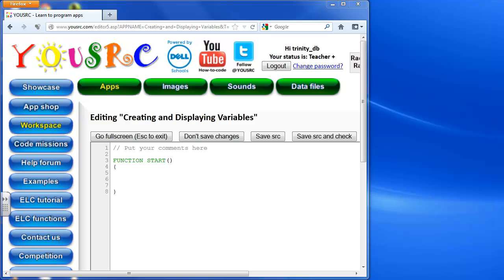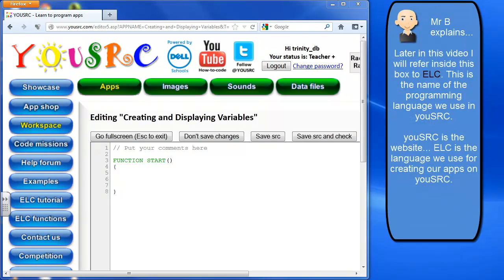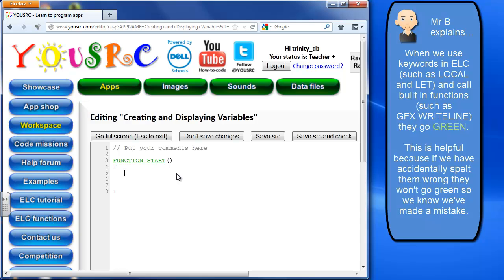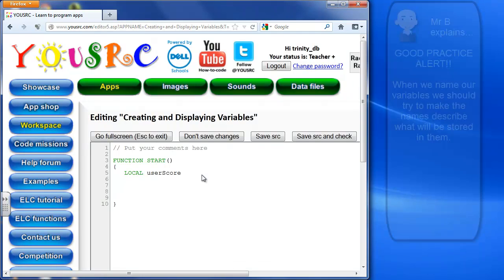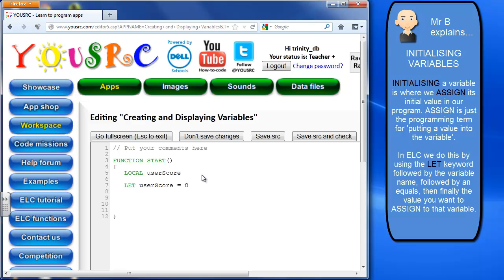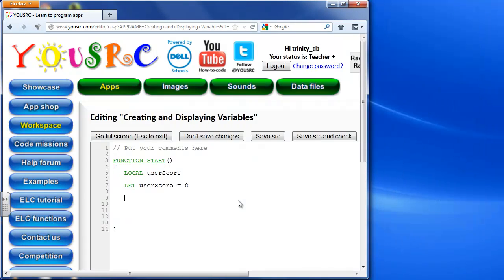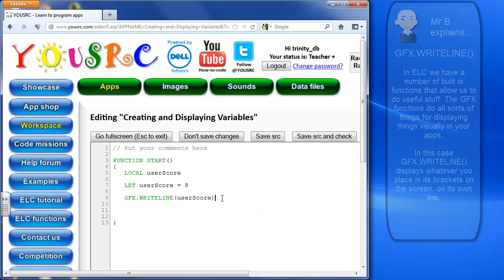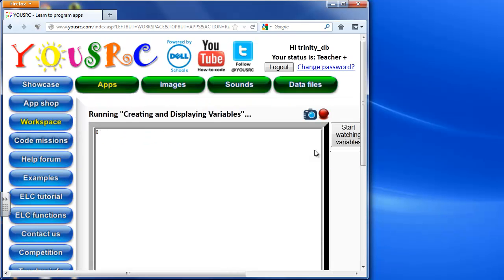youSRC: Creating and displaying variables in ELC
Shows how to use the LOCAL and LET keywords for declaring variables and assigning values to them.

1. Create an app which places your lucky number into a variable called luckyNumber then prints a message to the screen saying "My Lucky number is: " then prints the value of luckyNumber to the screen.